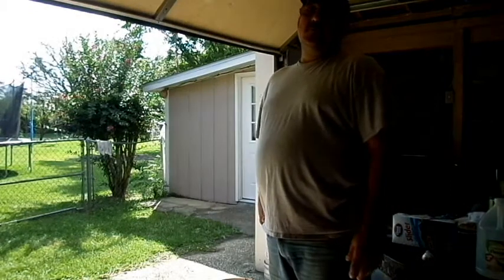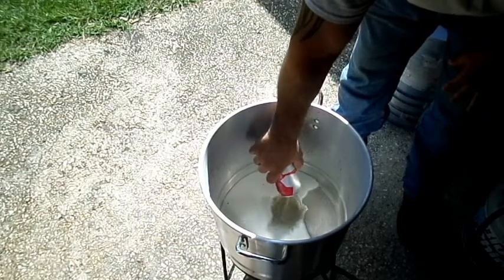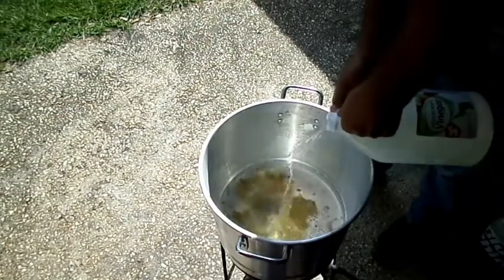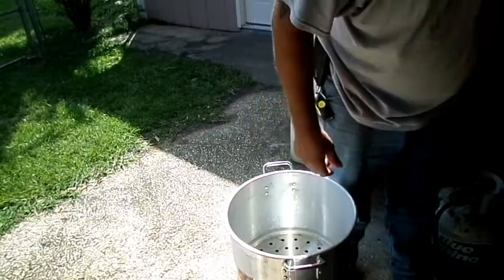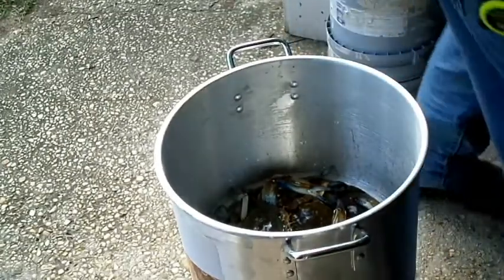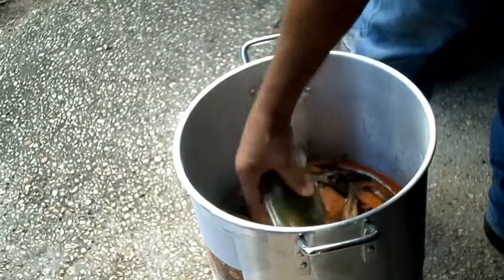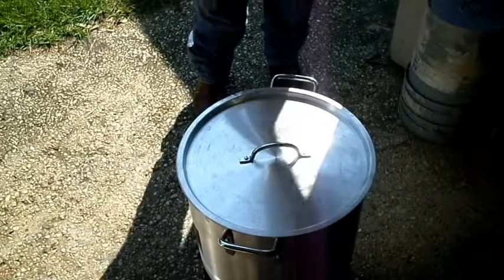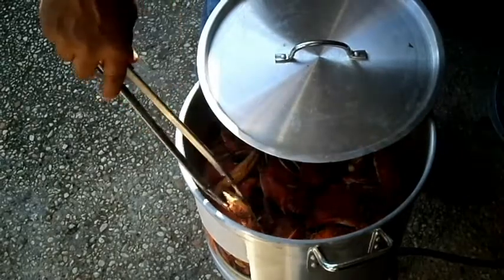Steaming Blue Crabs In South Alabama The Easy Way! FULL RECIPE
FULL RECIPE! Steaming Blue Crabs To Perfection Southern Style.

Full Recipe:

Blue Crabs
Vinegar
2 - 3 Beers (DO NOT FILL ABOVE STEAM TREY LINE)
Crab Boil (or any other seasoning you may like)
Fire up the burner and bring liquids to a boil.
Layer your crabs in the pot.
Freely season each layer of crabs
Put top on pot and set timer for 15 min to 20 min. depending on crab sizes.
When they are orange all over, they are done.
Check the crabs after 15 min. If the get steamed to long , they mu on the mushy side.